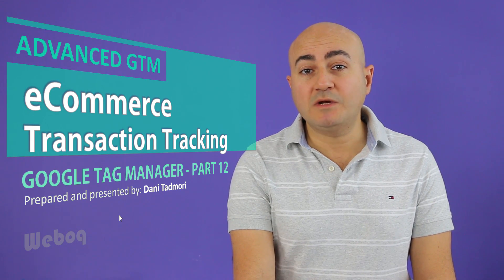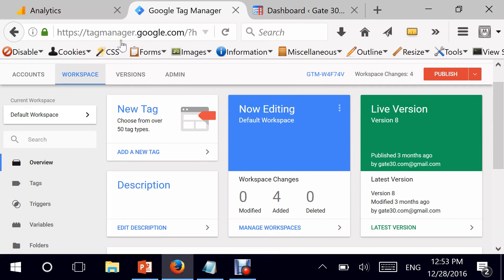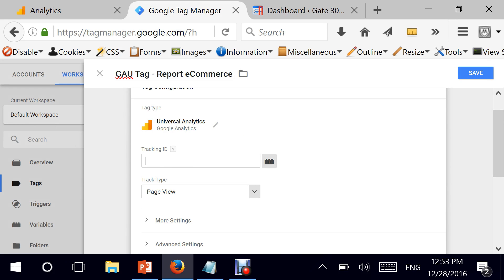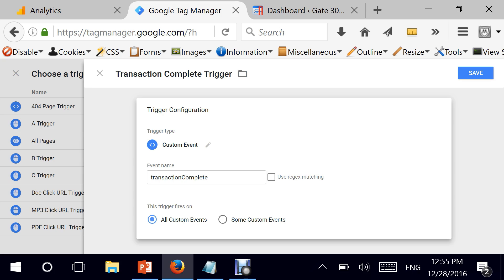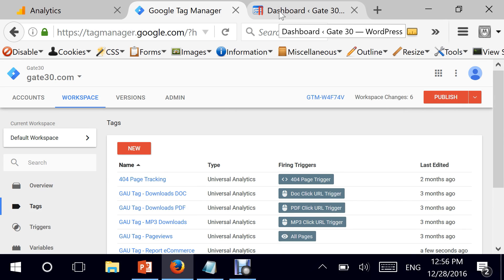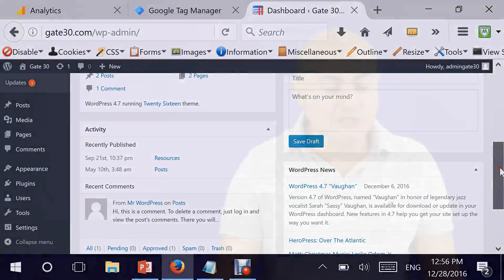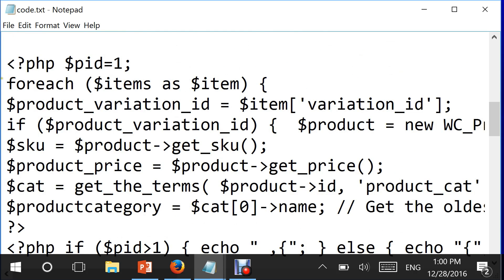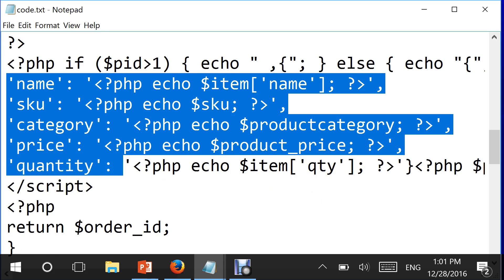eCommerce Transaction Tracking in Google Analytics using Google Tag Manager - GTM 12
Google Tag Manager ECommerce Tracking. How to setting up eCommerce Tracking for Transactions in Google Analytics using Google Tag Manager. WooCommerce Tracking in Google Analytics and SHOPP Plugin eCommerce tracking using GA. Implementing E-Commerce Tracking via Google Tag Manager. Use GTM to track your product sales from WooCommerce in Google Analytics using Google Tag Manager.